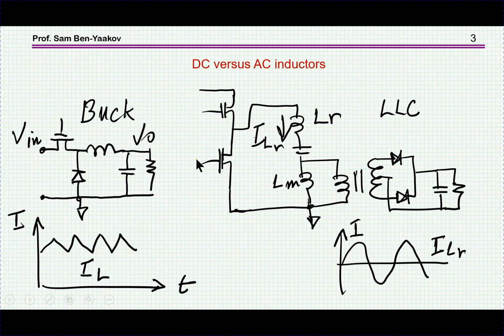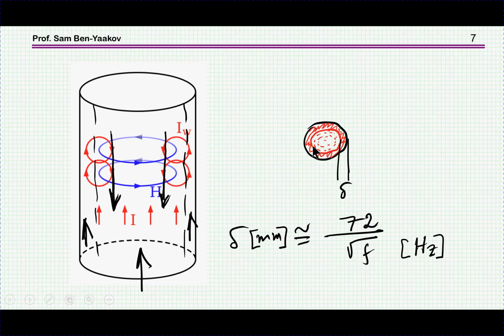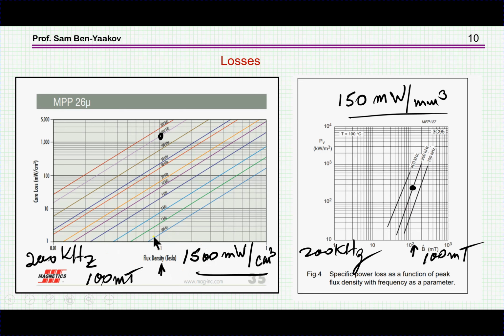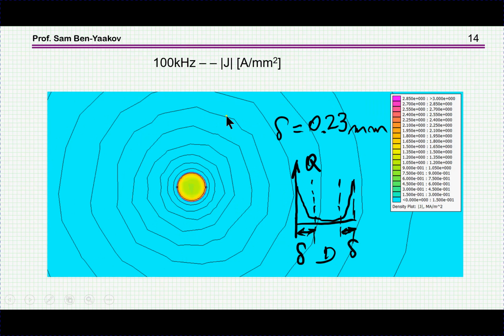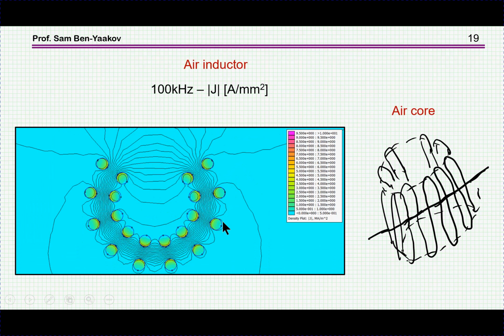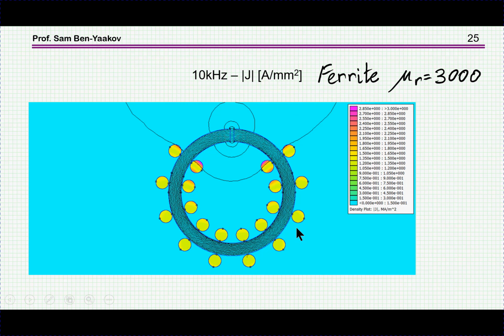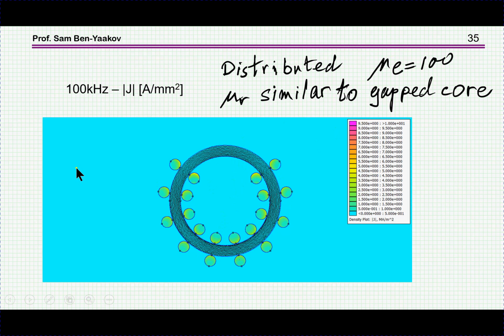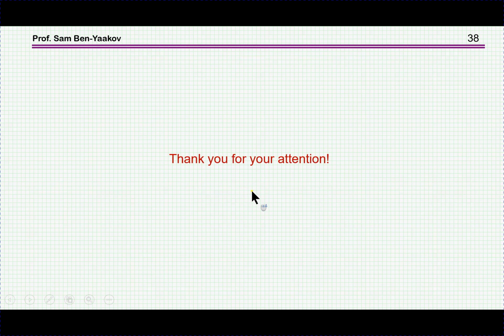Toroid inductors for resonant converters:The beauty of FEA based simulation